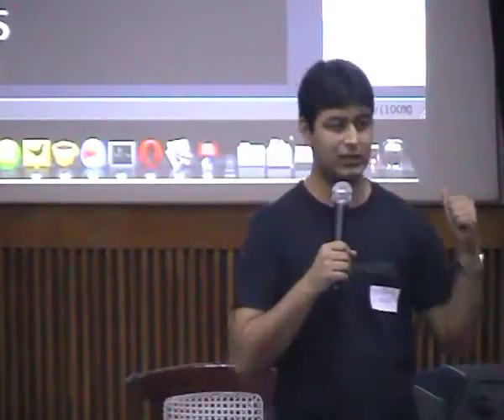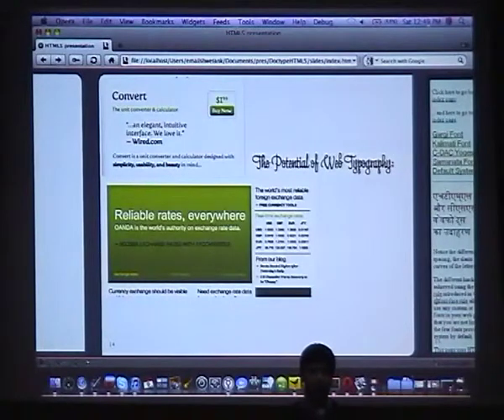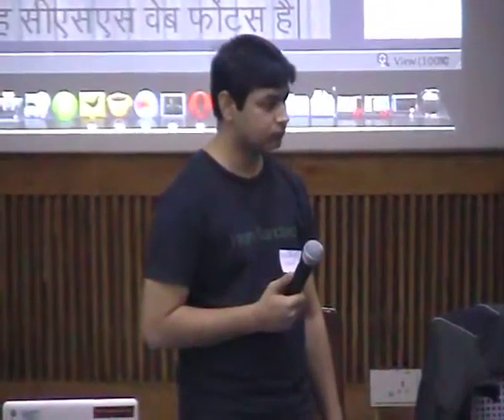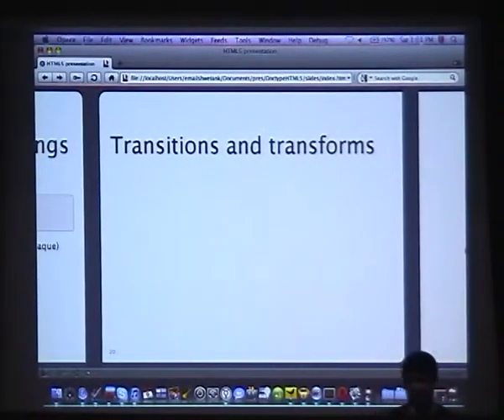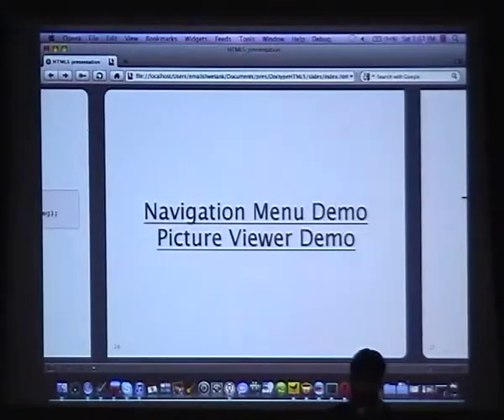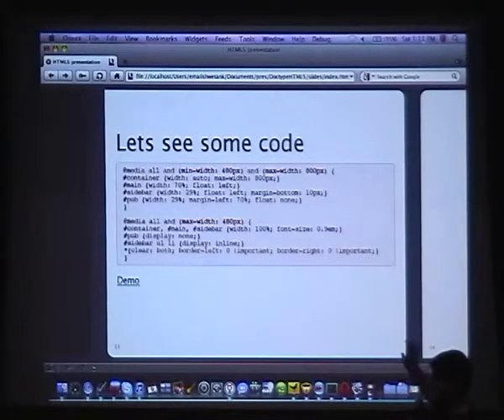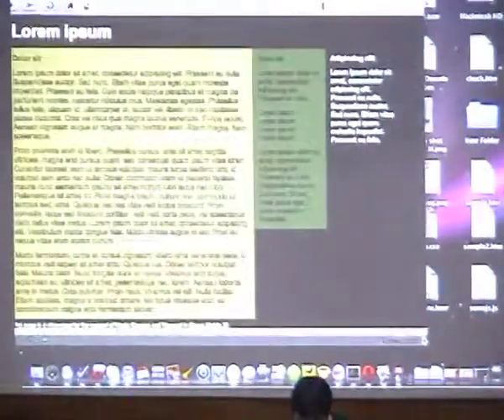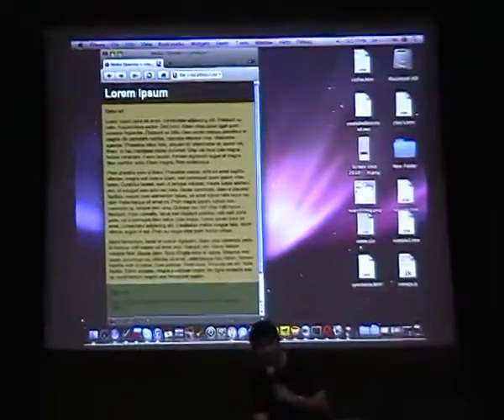Shwetank Dixit - CSS3 and Presentation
Shwetank Dixit introduces CSS3 and new features in HTML5 for display presentation at DocType HTML5 on October 9, 2010, in Bangalore. DocType HTML5 was HasGeek's first event.